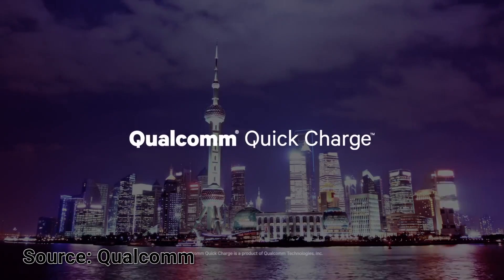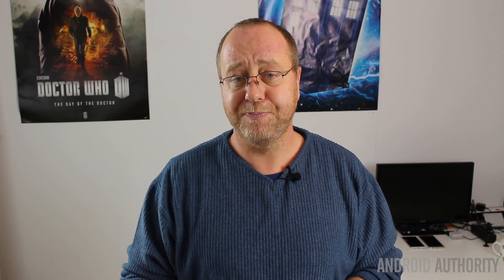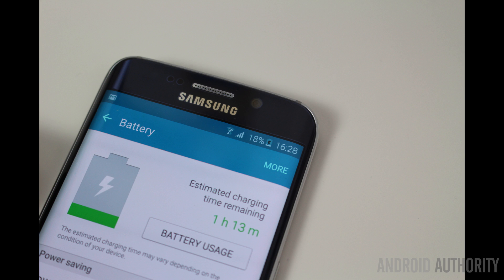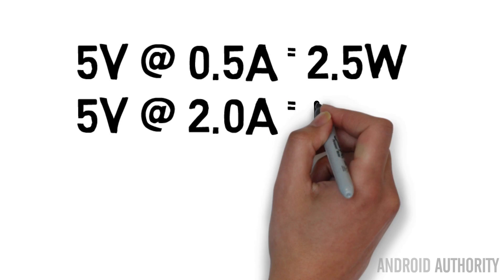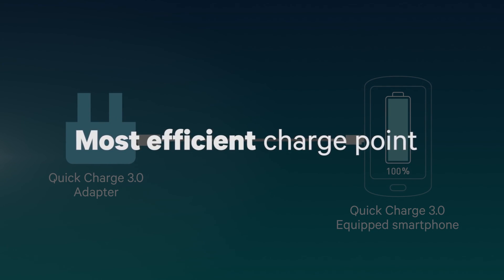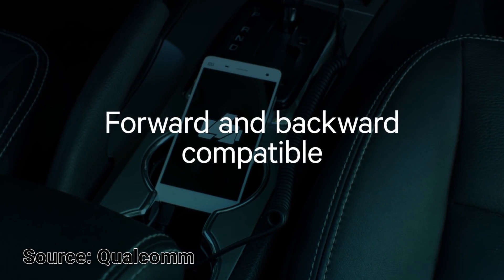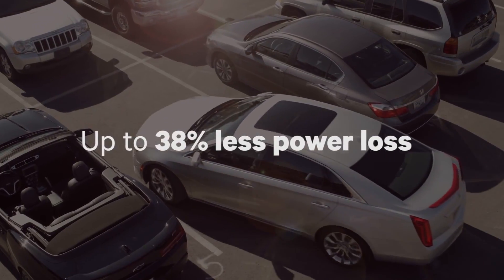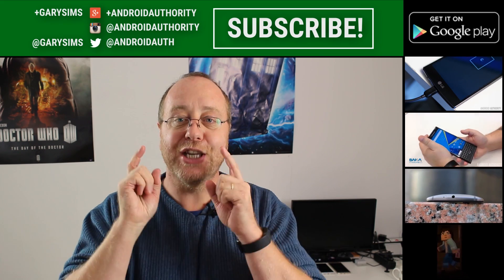Quick Charge 3.0 - Explained!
We're hooked on our smartphones like never before, and battery life, charging and staying powered up still remains a huge concern. Learn everything you need to know about Quick Charge 3.0!